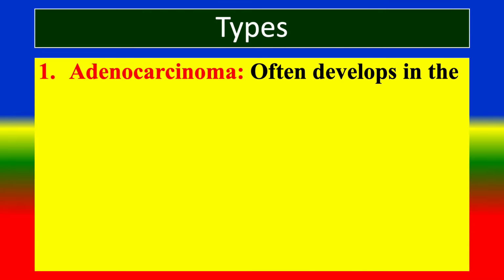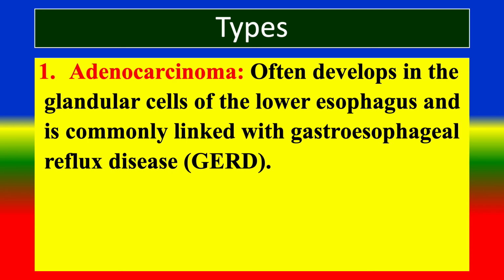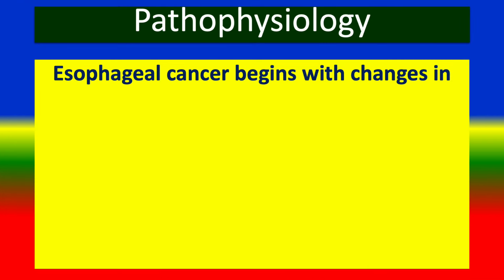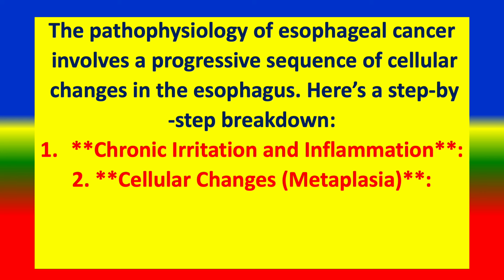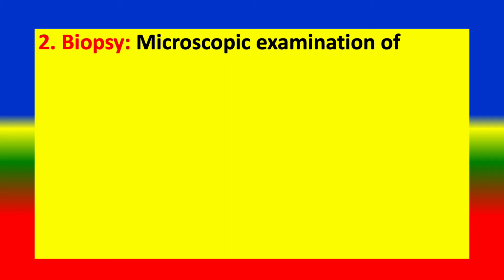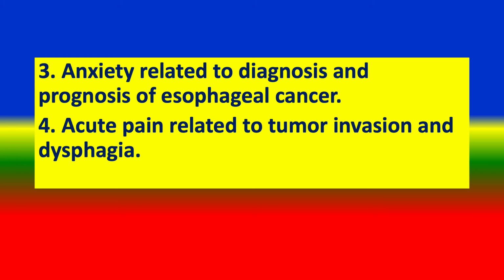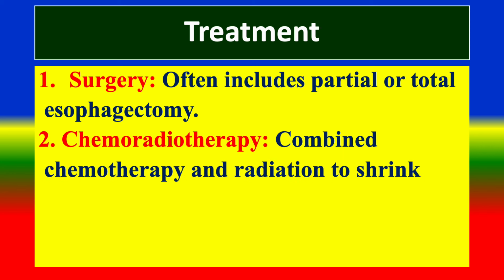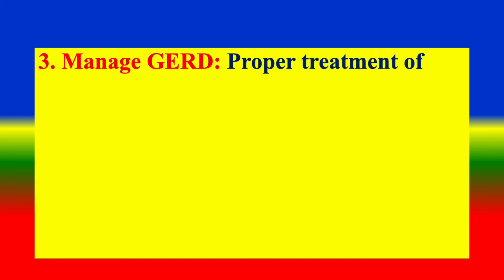ESOPHAGEAL CANCER - Definition, types, causes, pathophysiology, signs & symptoms, medicine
To explain Goodpasture Syndrome
Introduction , 0:50
Definition , 1:39
types , 2:16
causes ,  3:36
risk factors , 4:26
complications , 5:23
pathophysiology , 6:16
 signs and  symptoms , 8:27
medical diagnoses,  9:08
nursing diagnosis  10:16
management ,  10:67
treatment  13:05
psychosocial medicine , 14:06
prevention , 14:42
Conclusion  15:34
- Definition, types, causes, pathophysiology, signs & symptoms, medicine
Health & Personal Care
TOPICS
PSYCHOLOGY